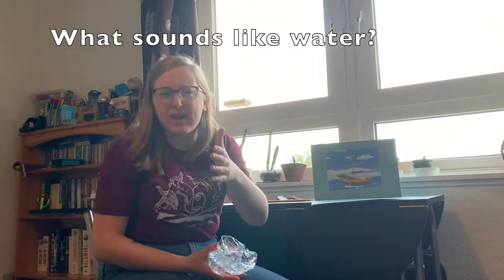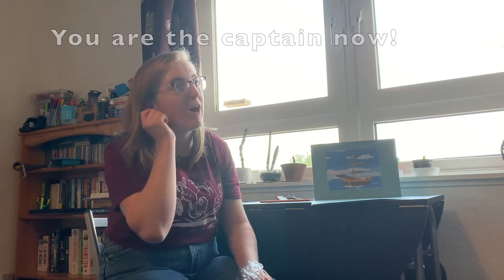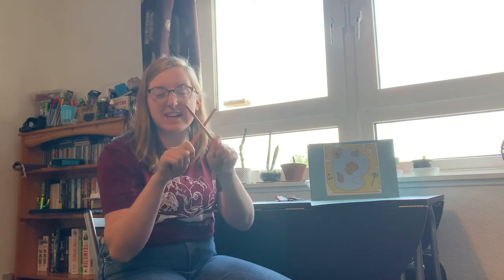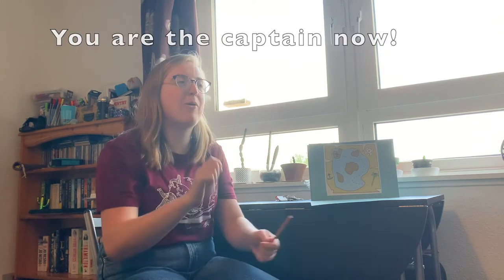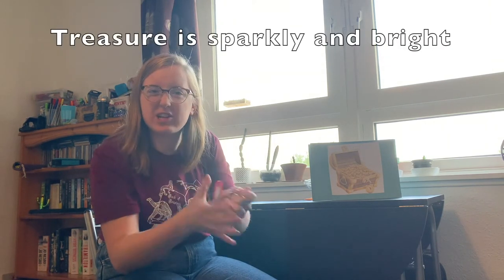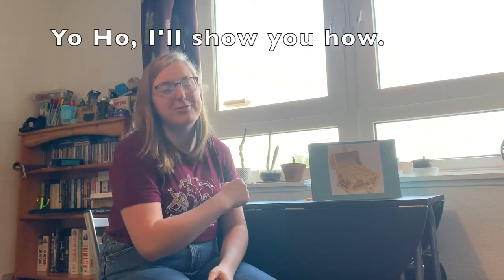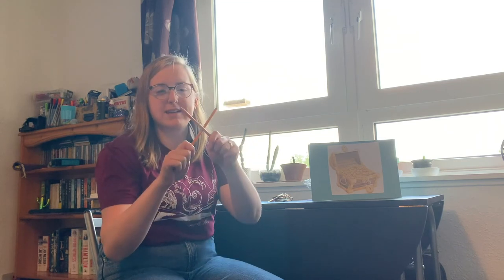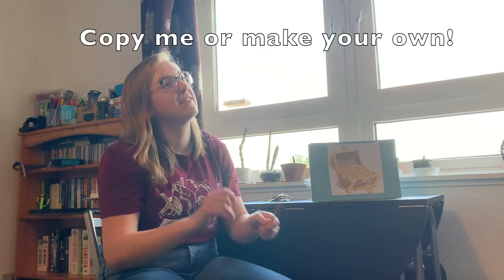Drake Music Scotland - Join In - "Yo Ho"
Join in with Drake Music Scotland Associate Musician, Iona Mathieson as she plays "Yo Ho" and helps you find the sounds you need. Can you sing and play along?

All of the Drake Music Scotland resources are available and have been funded during the Covid-19 pandemic through Local Authorities across Scotland, and Creative Scotland's Youth Music Initiative.